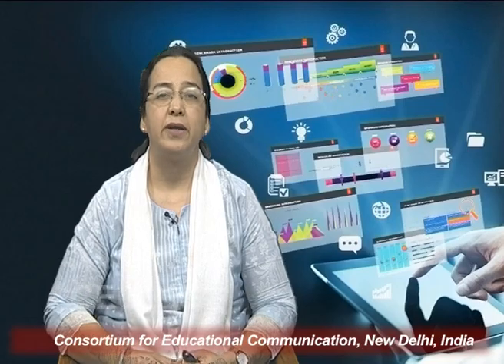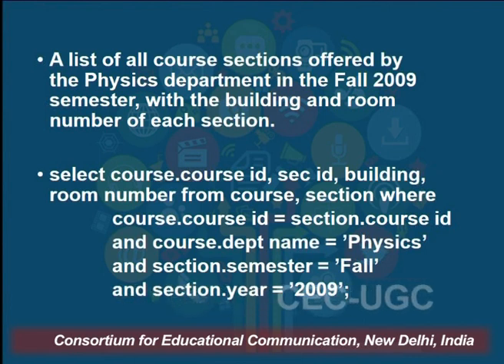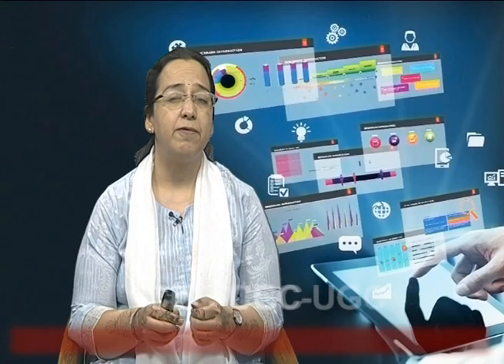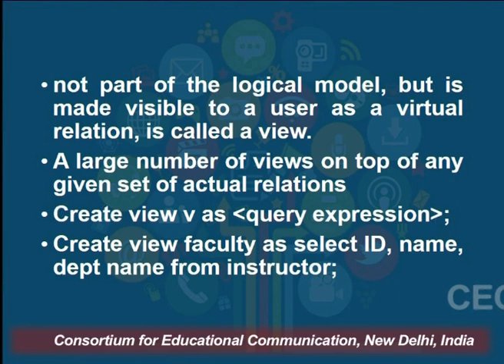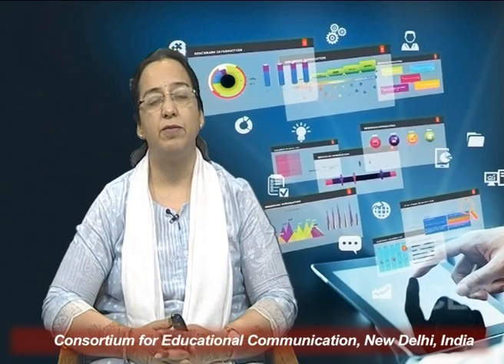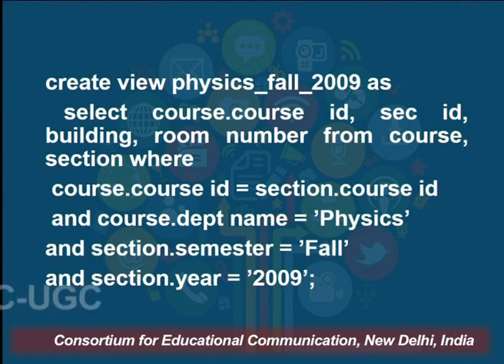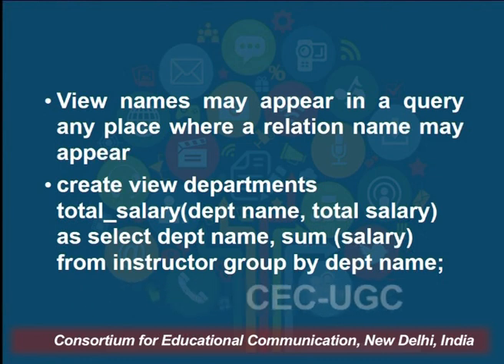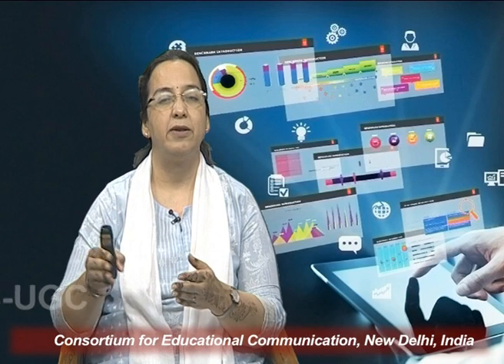Views in SQL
This Lecture talks about Views in SQL